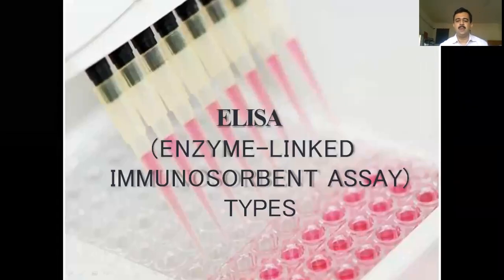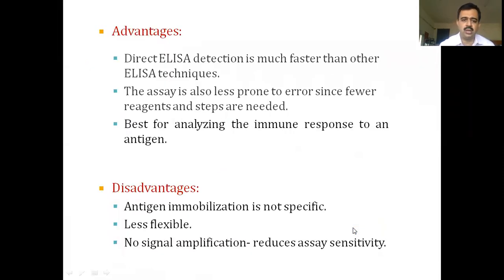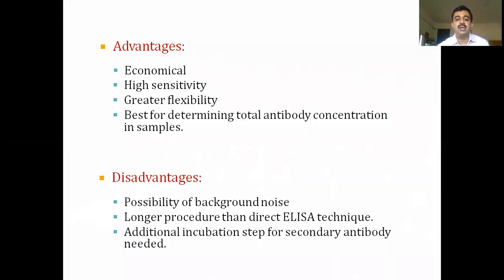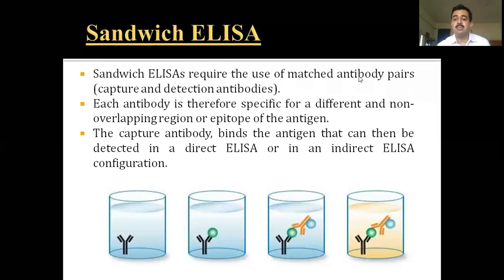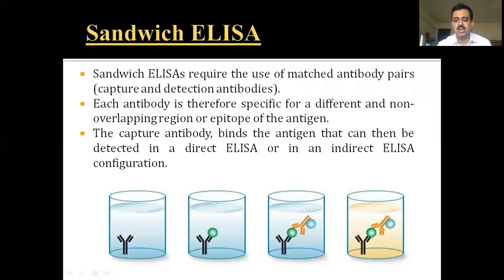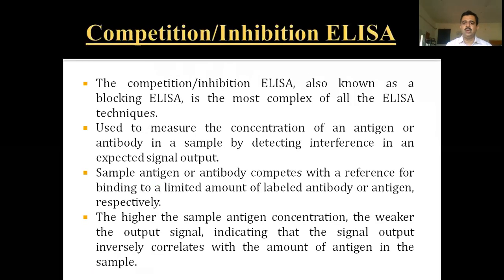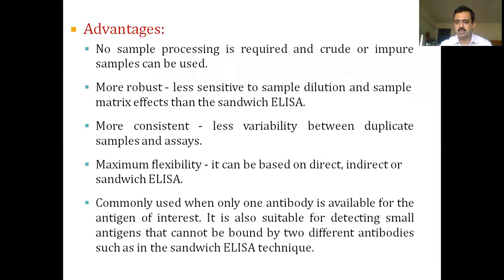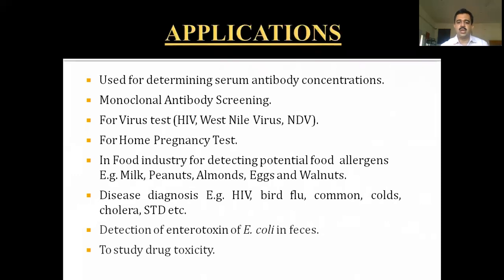Types of ELISA by Dr Dr.D.V.Deshmukh